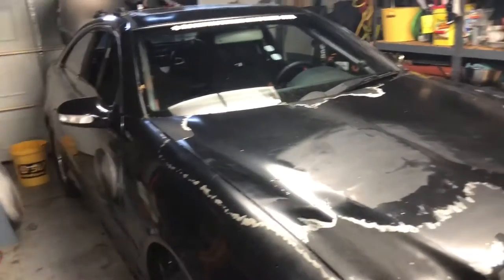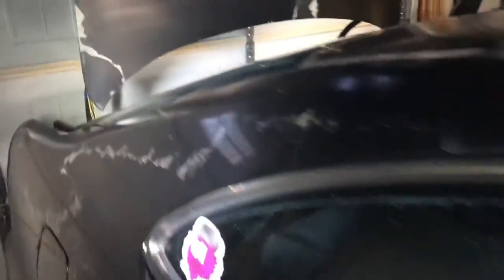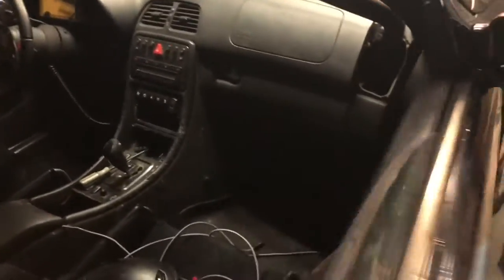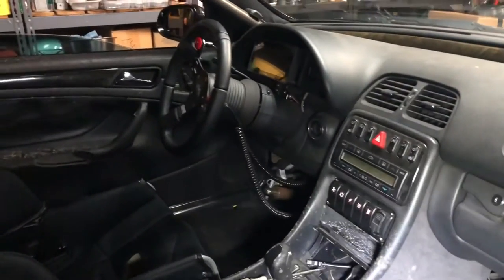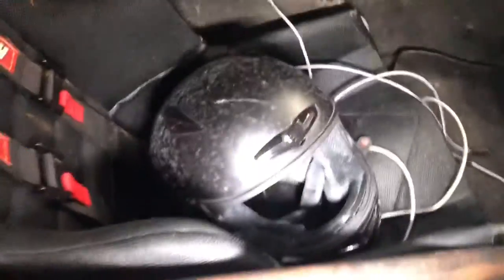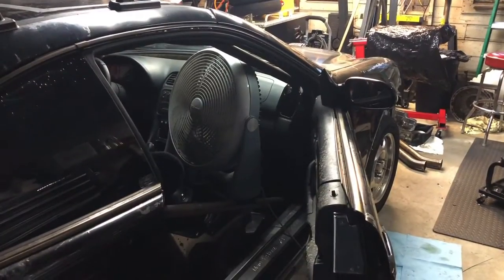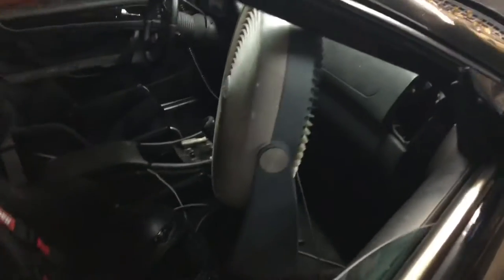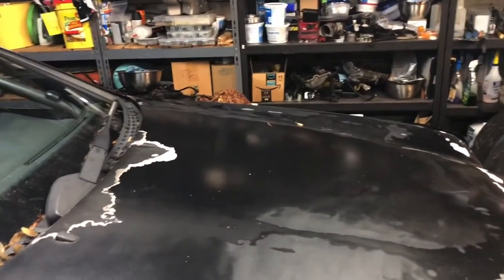Five Minute Update #7: Petri Dish Surprise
Sorry this one’s a little short, but I came out this morning to an unexpected surprise.